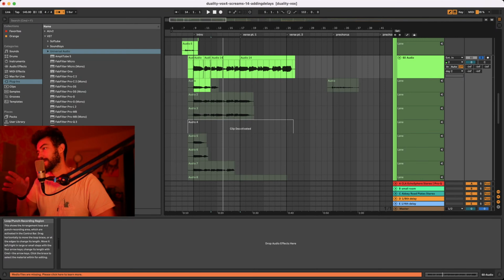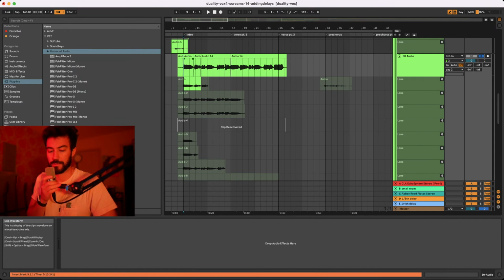🔴 vocal comping for duality cover | Sounds & Sights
TODAY: combining my best takes to make one awesome, yet cohesive sounding, lead vocal

HI! my name is Nick Saenz I stream all my music production session on the Sounds & Sights channel so you can see what I see as I create. Come hang, ask questions, or just chill and watch.